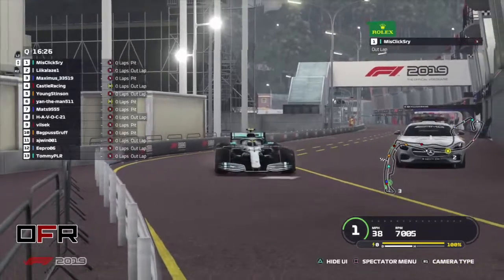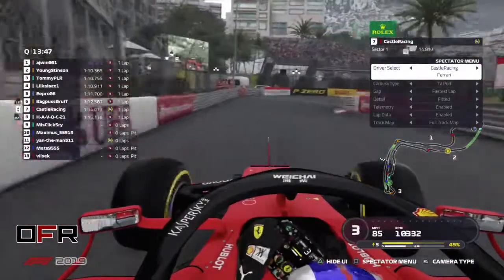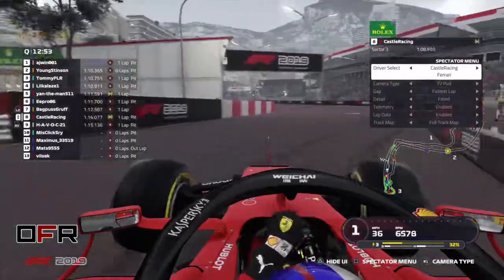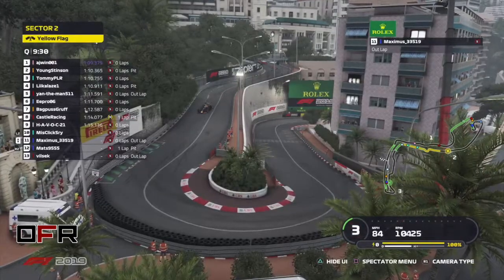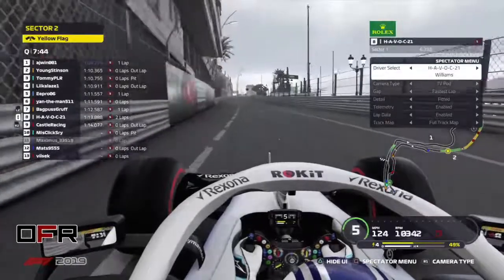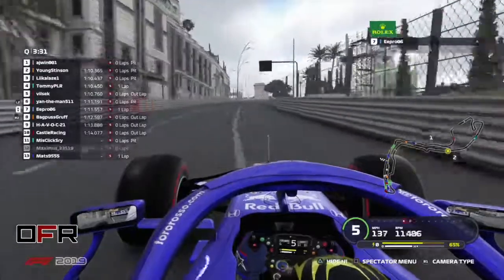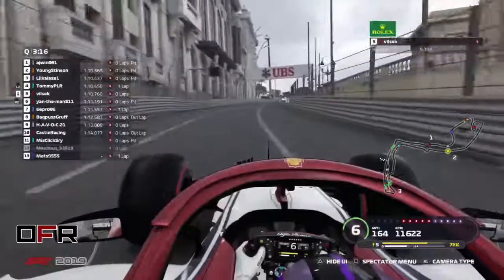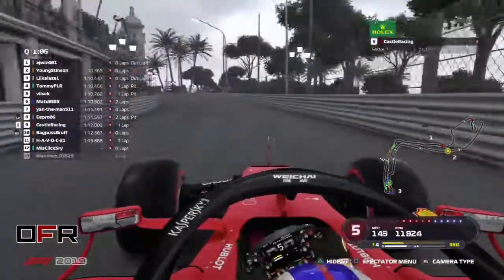OFR - Division 1 - Season 1 - Qualifying 6 - Monaco